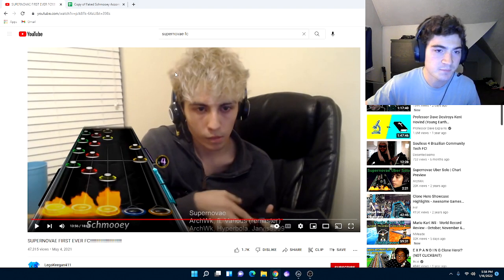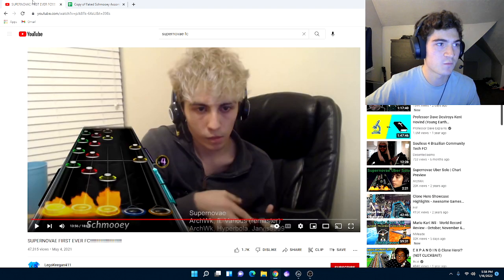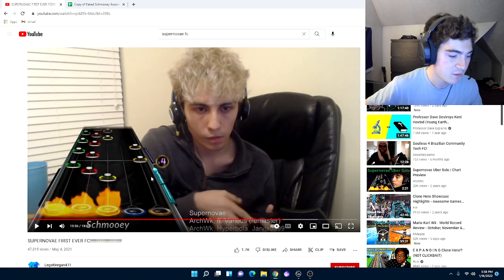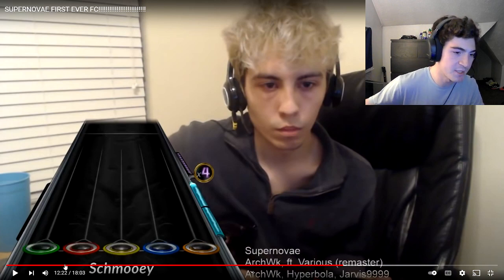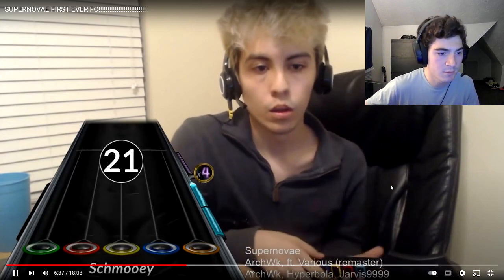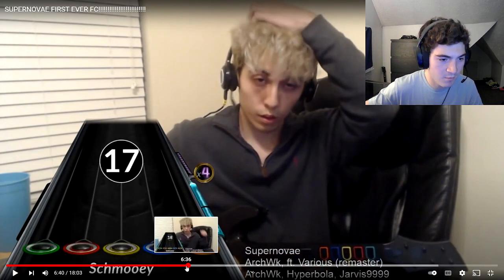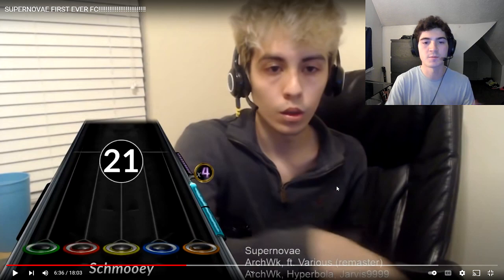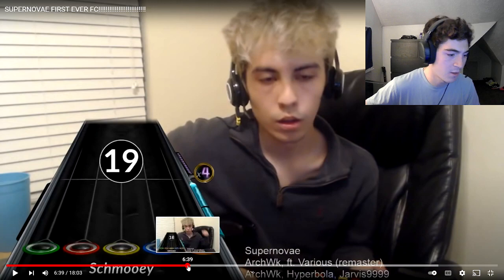more proof that schmooey faked supernovae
Showing a pretty obvious instance in supernovae where schmooey's inputs don't line up.  To me, this is more obvious than the red zigging in solo c.  Found a lot of other stuff that seemed fishy, but nothing as clear as this.

0:00 intro
2:09 sliding inputs line up
4:51 sliding inputs DON'T line up